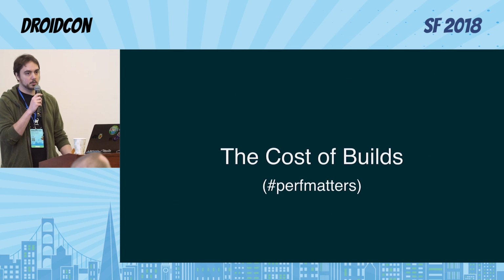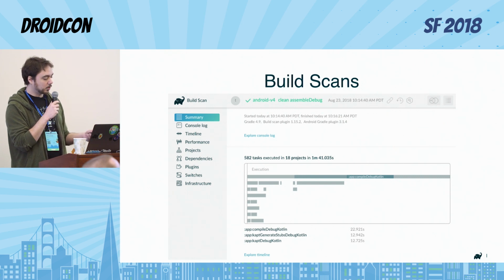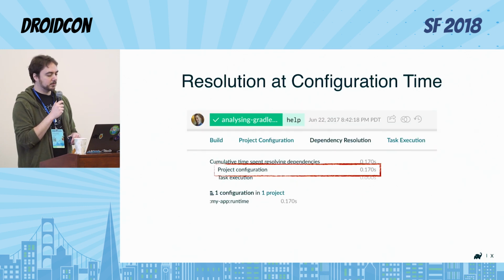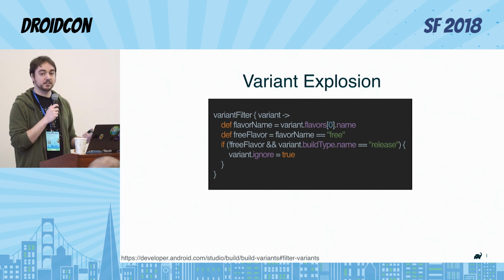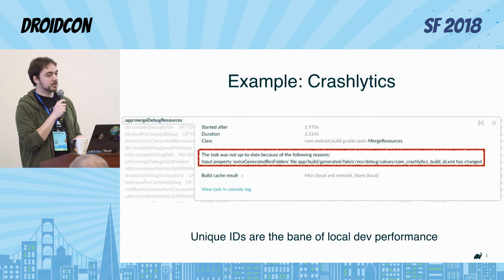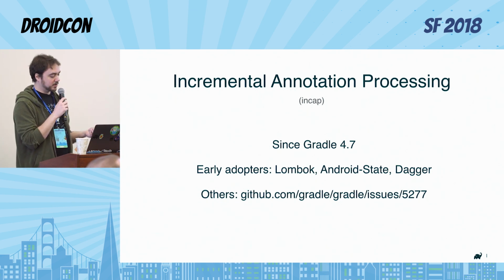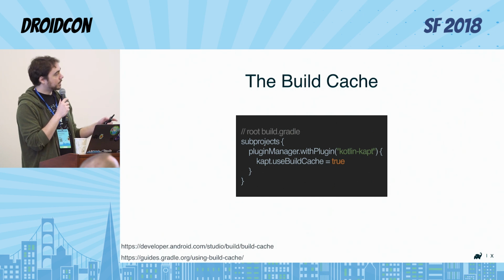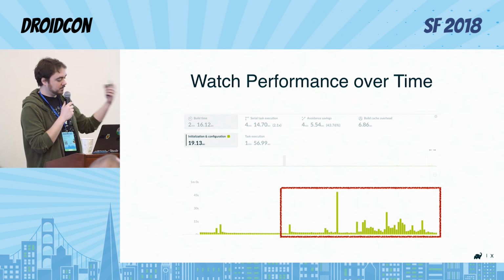droidcon SF 2018 - Improving Android Build performance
Tony Robalik

Improving Android Build performance

We all know a fast build makes for a happy developer. Unfortunately, it’s easy for Android builds get complex and slow. You’ve updated to the latest Android Plugin, but your still waiting more than you like, what do you do?

Recent Gradle releases give you new capabilities to improve your build speed up to an order of magnitude. This session discusses how you can :

* Identify performance bottlenecks with build scans
* Fix common problems like: slow configuration time, tasks running when they shouldn’t, and builds that don’t parallelize well.
* Use new Gradle annotation processing features to enable incremental builds instead of full builds